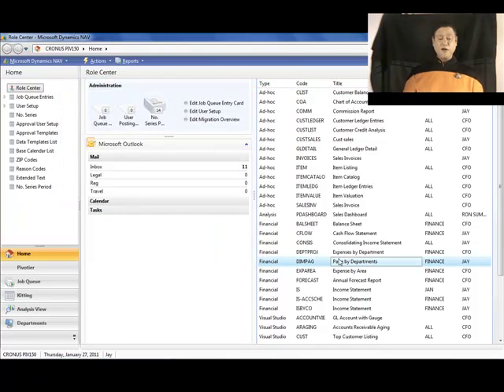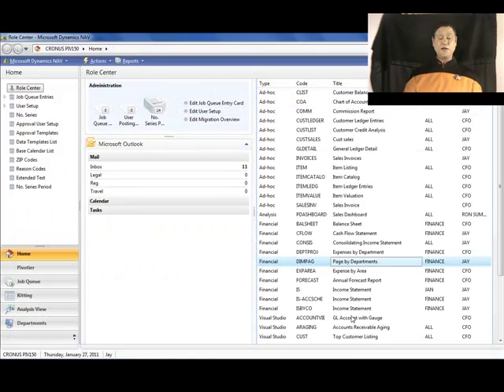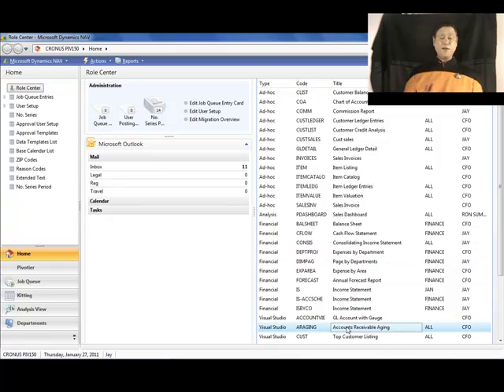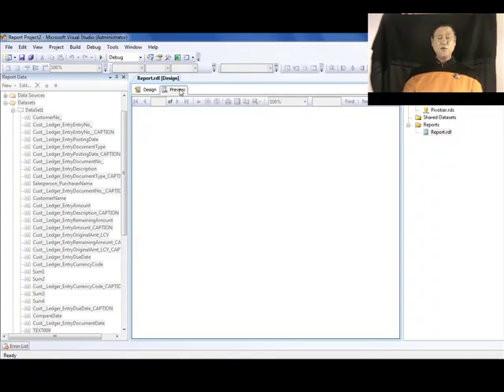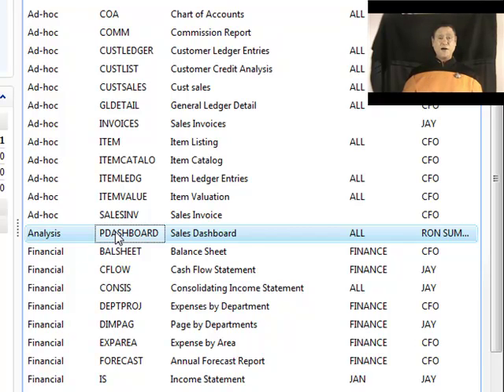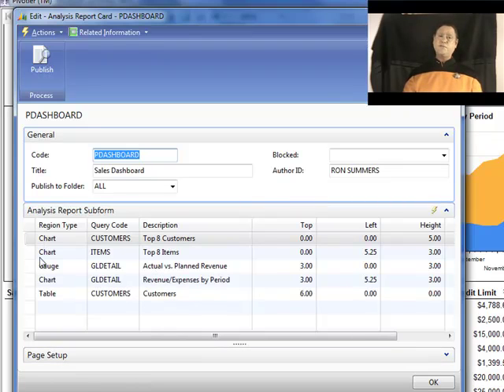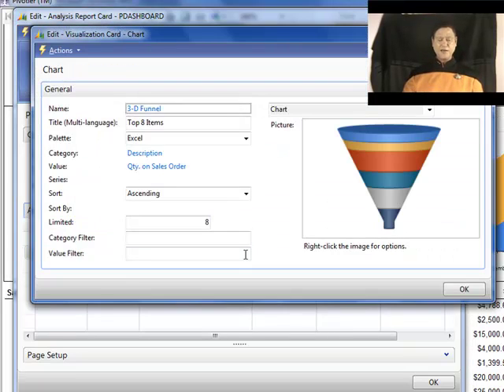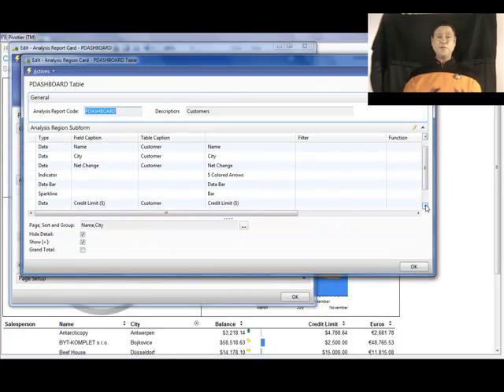Direction 2010 Dynamics NAV RTC Demo Shootout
The winning entry for the demo shootour held at Directions 2010 for Microsoft Dynamics NAV partners.